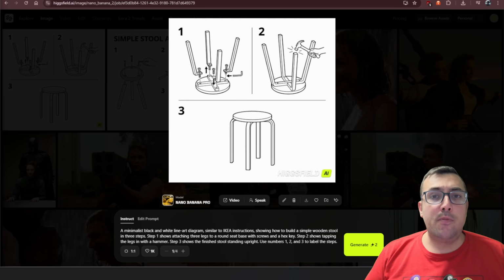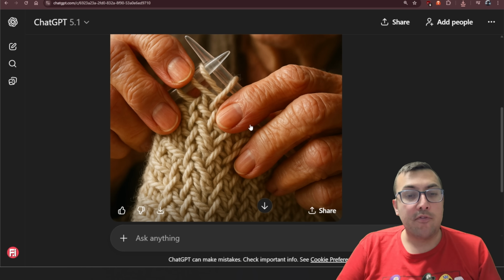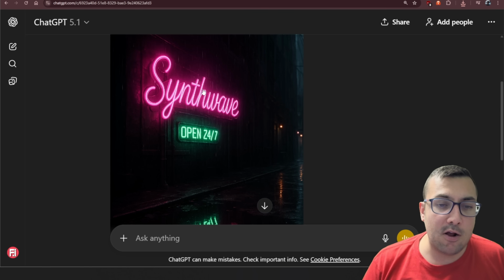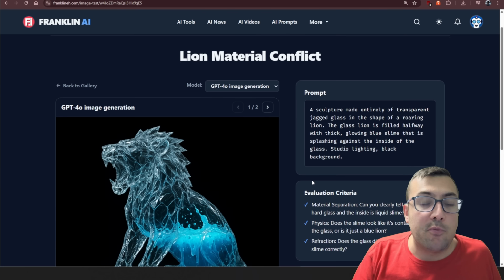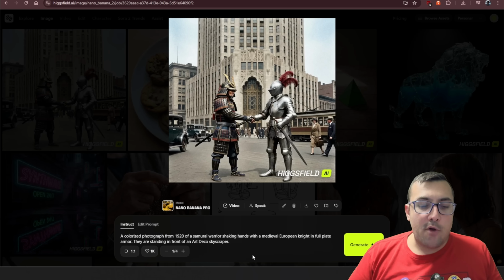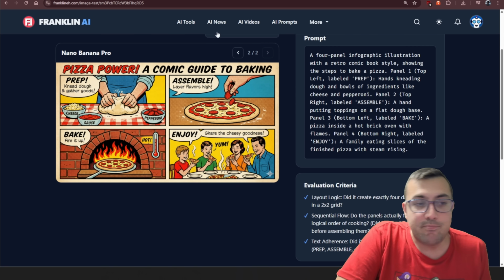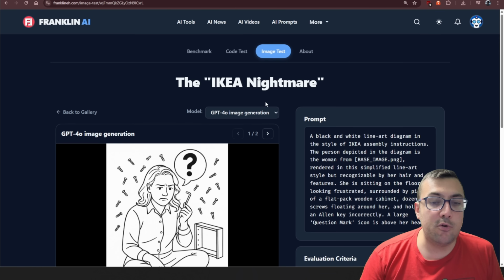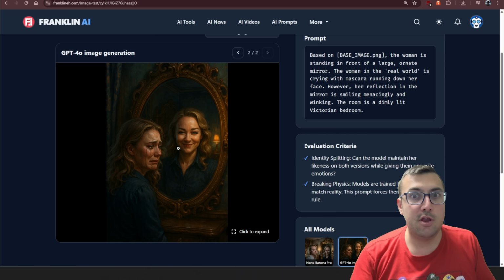Nano Banana Pro vs ChatGPT — First Impressions & Live Test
Nano Banana Pro on Higgsfield: The Ultimate Image Tool

In this brutal head-to-head showdown, we pit the brand new Nano Banana Pro against the reigning champion, ChatGPT (DALL-E 3), across 16 extreme stress tests ranging from complex text rendering to photorealistic textures. We push these models to their absolute breaking point to reveal which AI actually understands physics, logic, and human anatomy, and which one is just hallucinating. By the end of this video, you will know exactly which tool you need to be using for 4K generation, perfect typography, and superior image-to-image consistency—saving you hours of wasted prompts and credits.